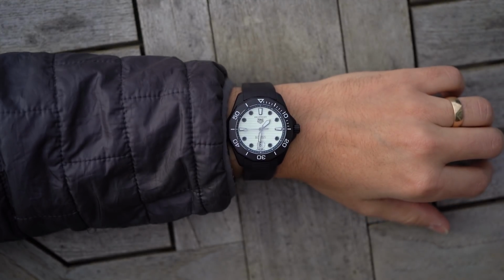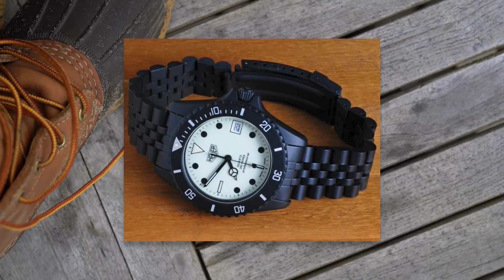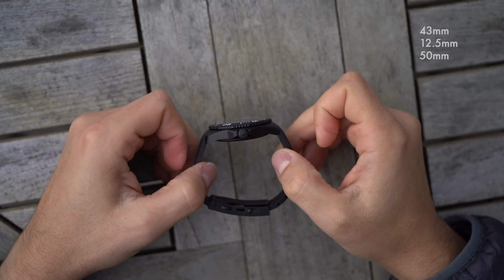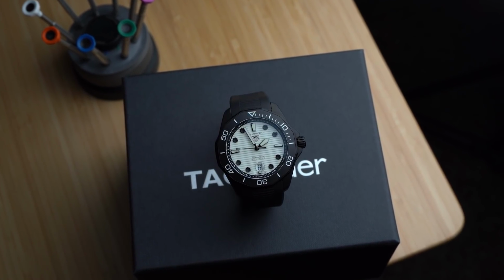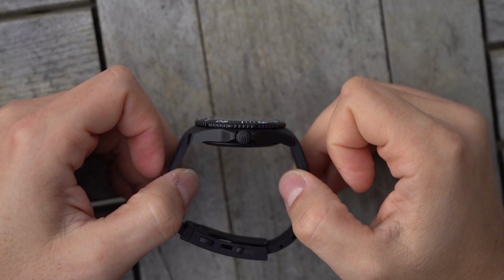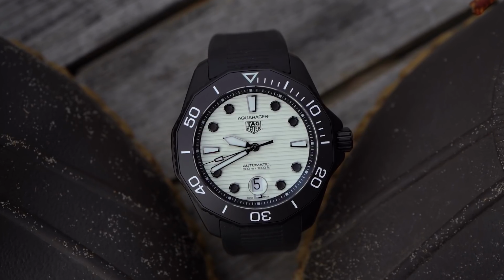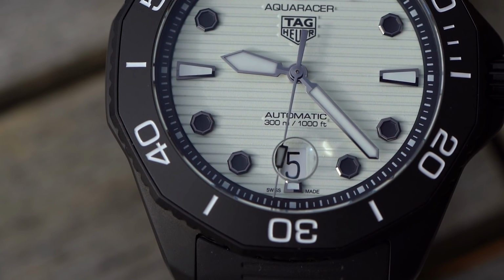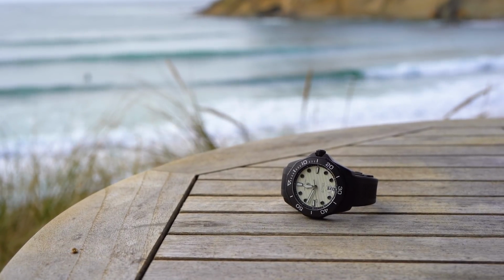The new TAG Heuer Night Diver: The night time is the right time?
A look at the 2021 TAG Heuer Aquaracer Professional 300 Night Diver (nightdiver) with full lum dial and matte black DLC case.